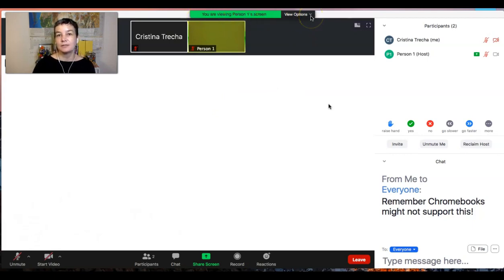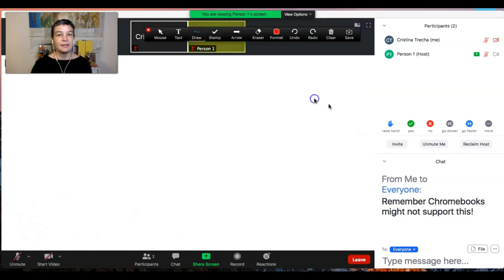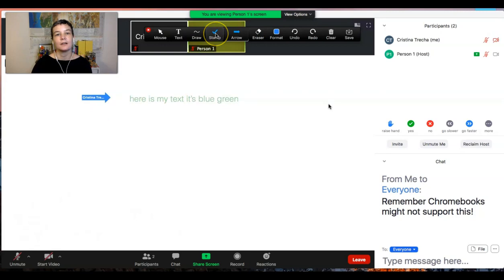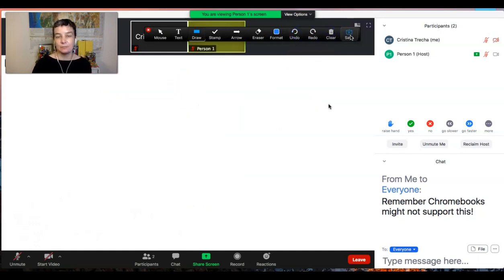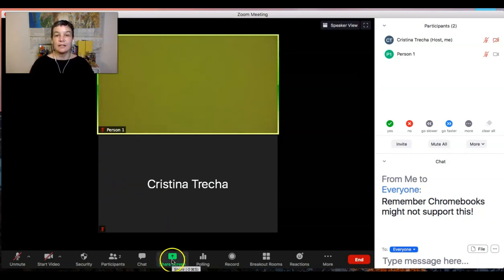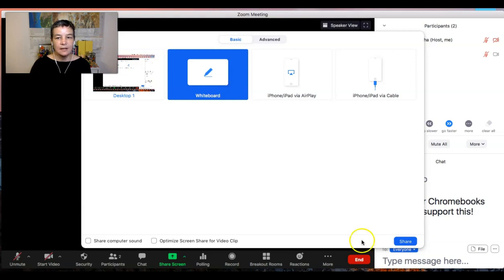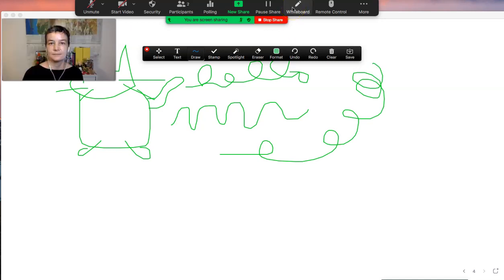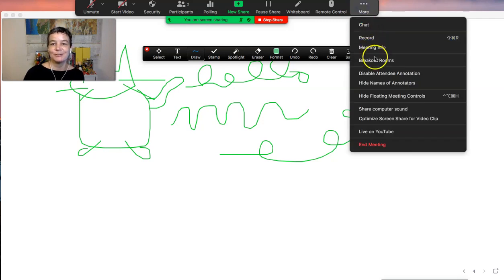Using the Interactive White Board in Zoom